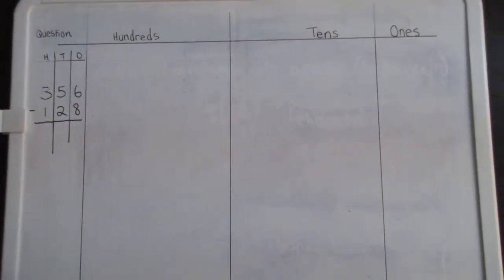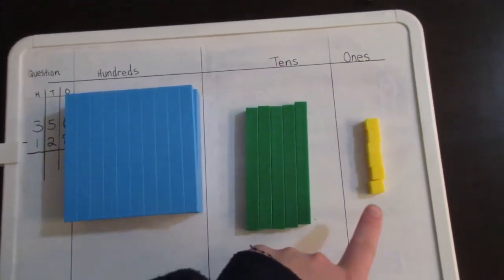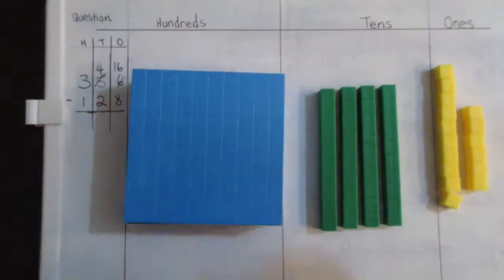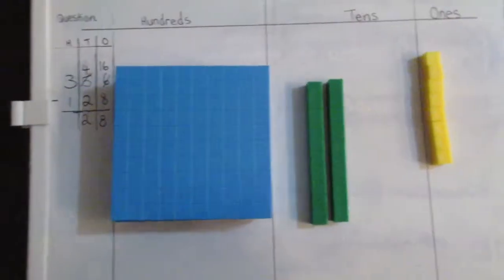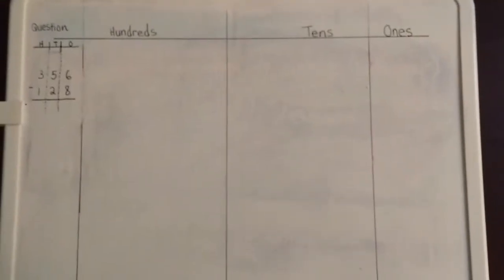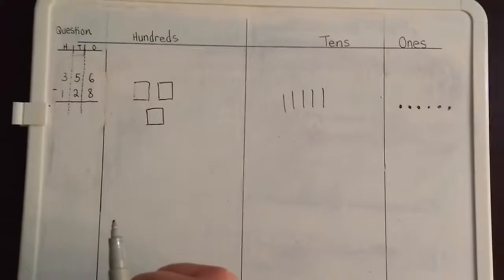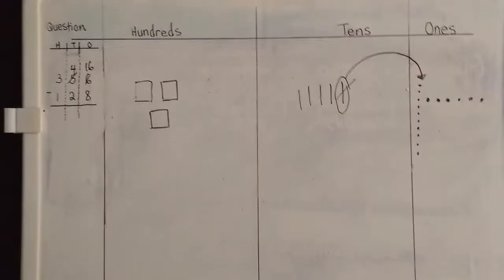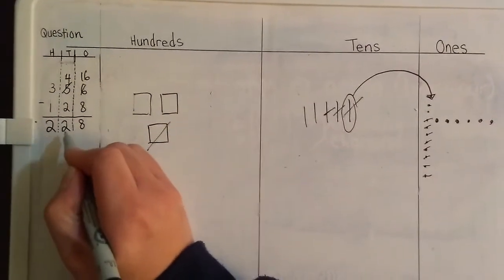3-digit subtraction with regrouping (tens and ones)